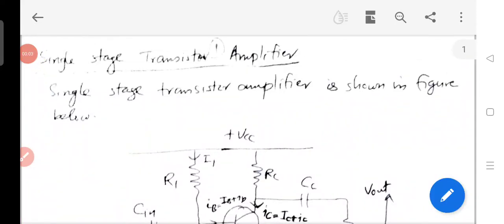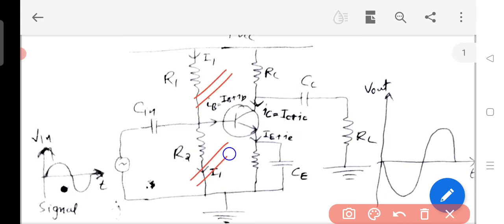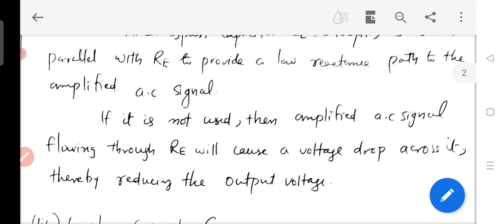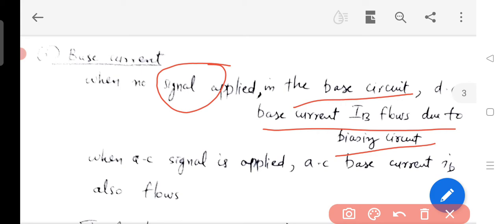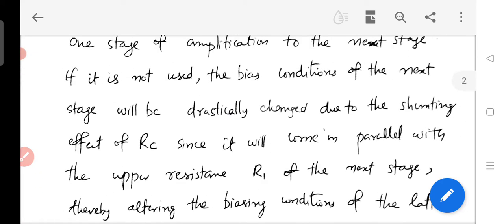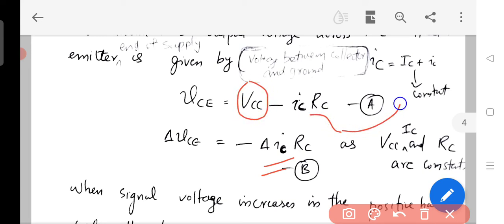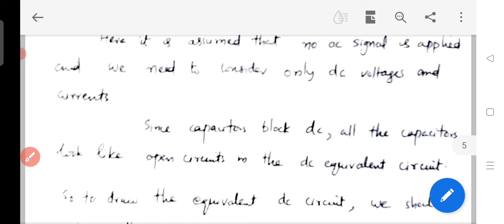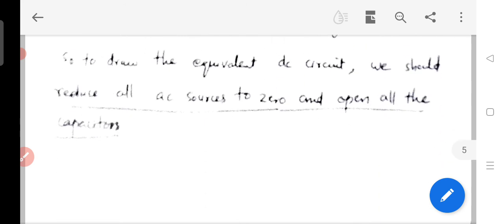Single stage transistor amplifier Common emitter